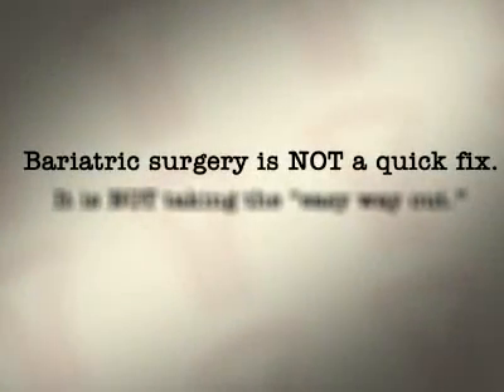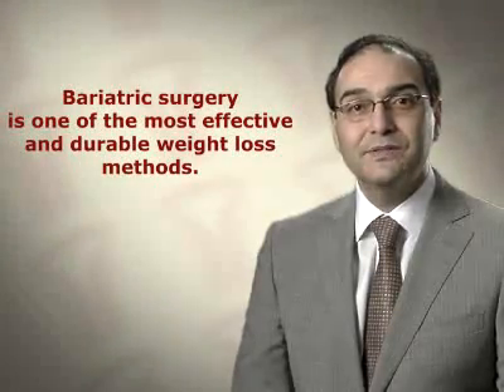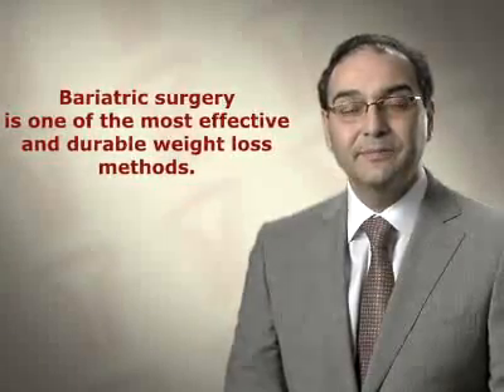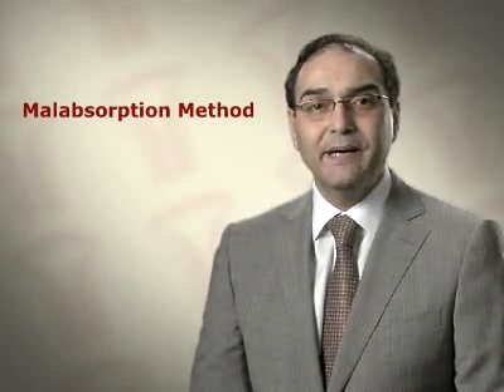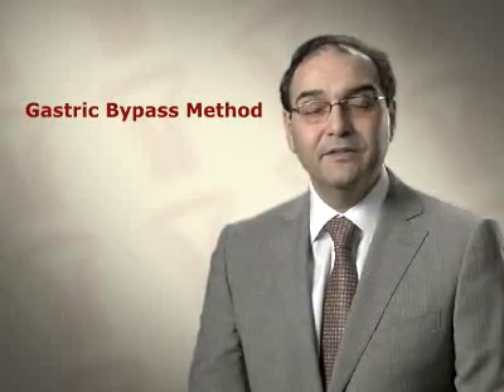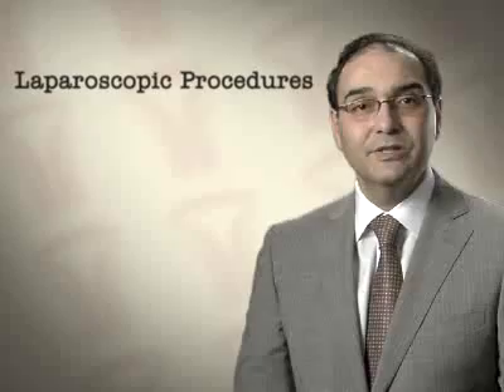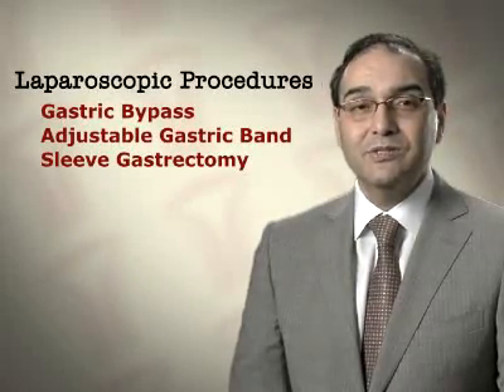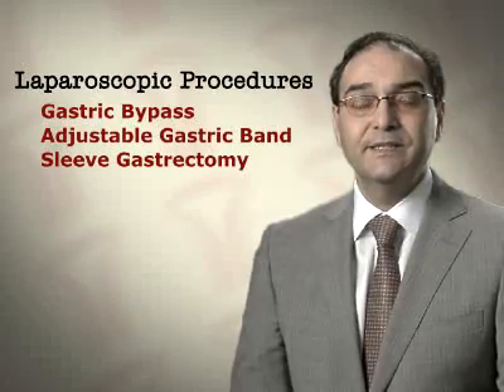Clarian Bariatrics: How the Bariatric Process Works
Ever wonder how bariatric surgery works? Hear from Dr. Samer Mattar about the various methods.